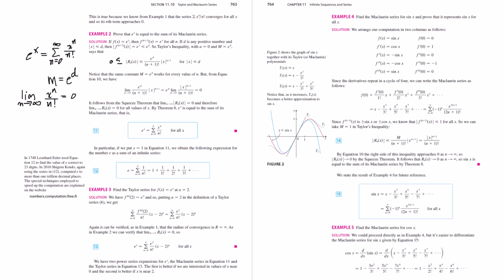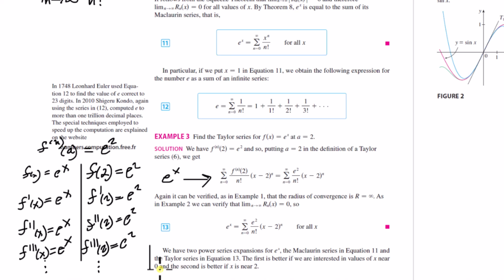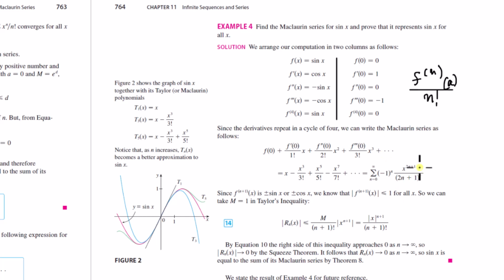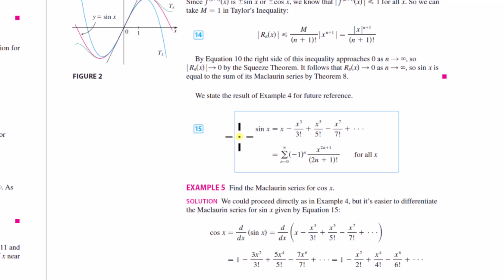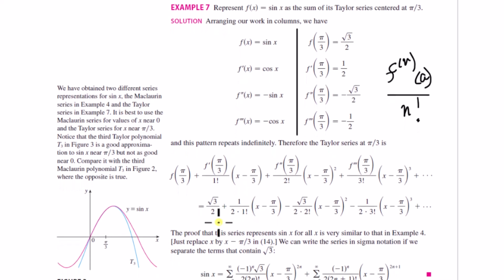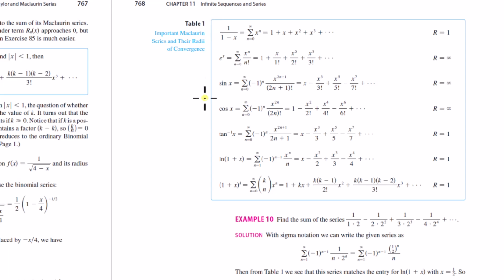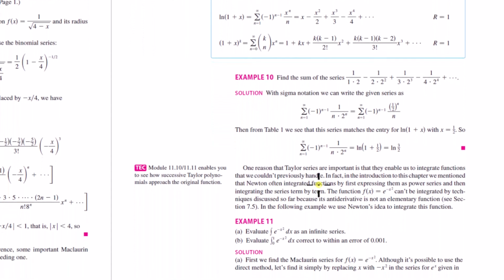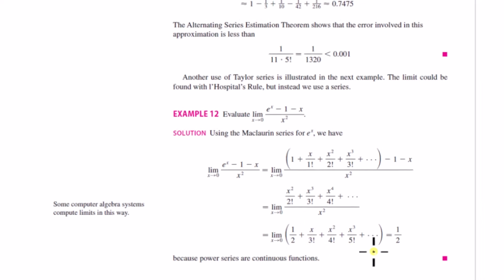Creating Taylor Series Representations of Functions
In this video, we discuss how Taylor Series representations of functions can be created via differentiation, integration, or pattern matching of existing Taylor Series.